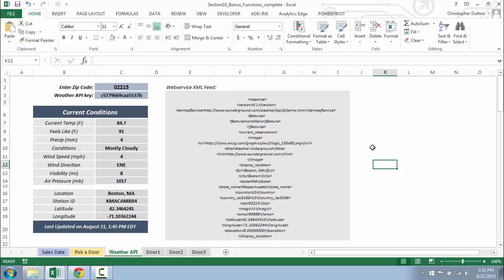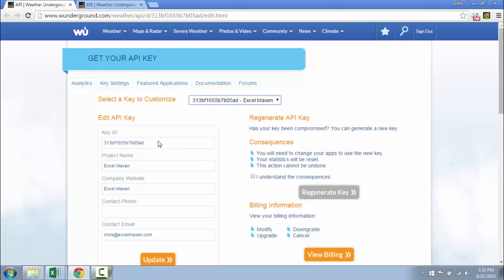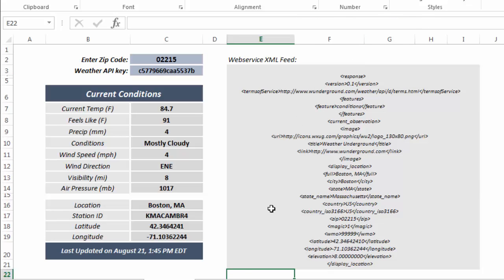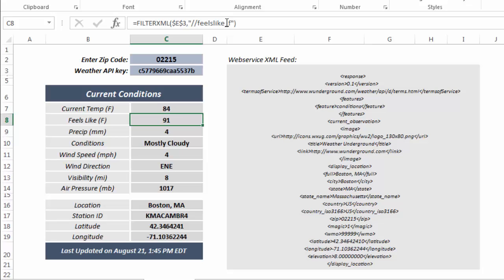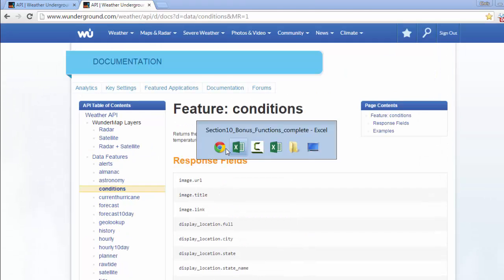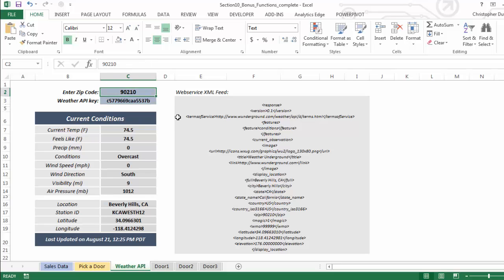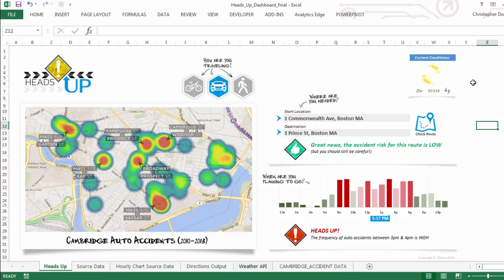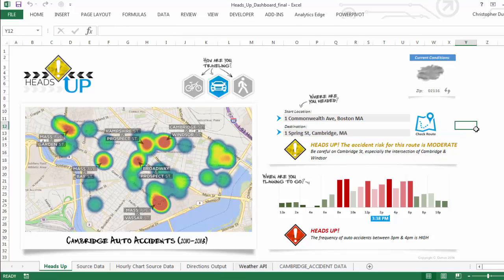Pulling real-time data into Excel using WEBSERVICE & FILTERXML